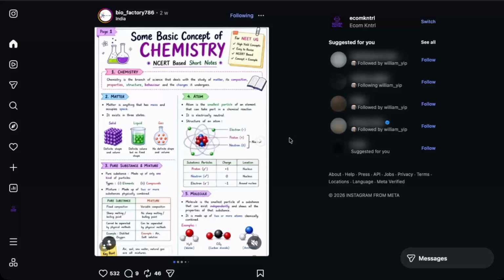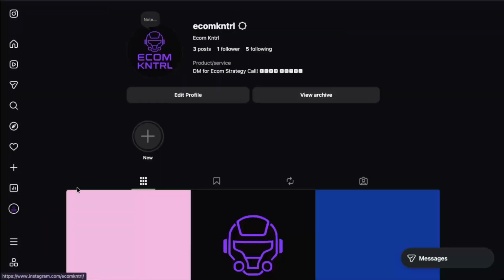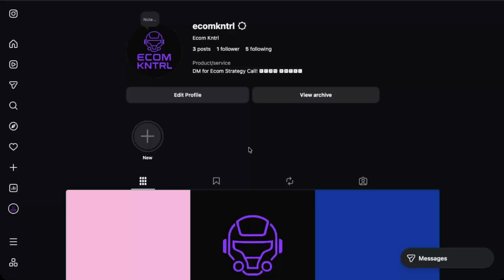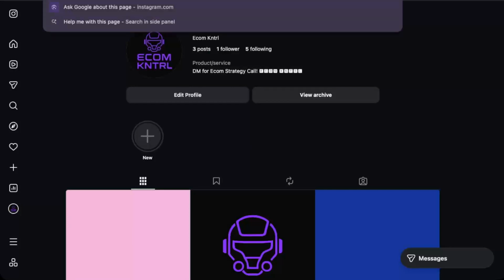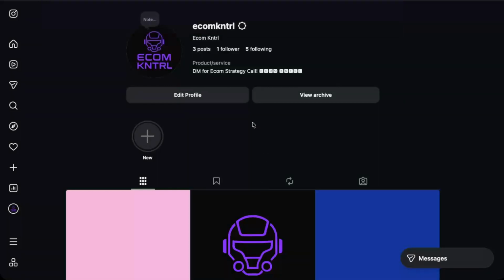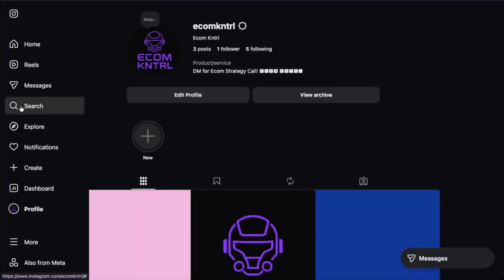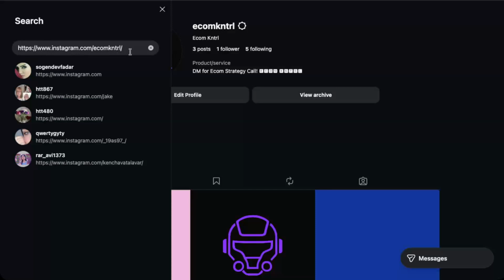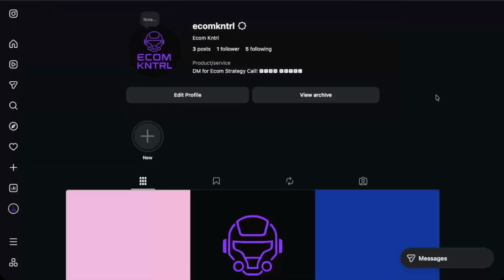How to Copy Instagram Profile Link (2026) | Step-by-Step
Learning how to copy your Instagram profile link is one of the quickest ways to share your account across platforms, bios, and marketing tools. In this tutorial, you'll see exactly where to find your profile link on both mobile and desktop, how to copy it correctly, and how to use it in places like your email campaigns, Linktree, or Shopify store. This is the current updated method that works with the latest version of the Instagram app. Whether you're sharing with customers, adding it to your bio, or connecting it to a tool like ManyChat or Klaviyo, this guide covers every scenario clearly. Watch the full walkthrough and grab your link in under a minute.